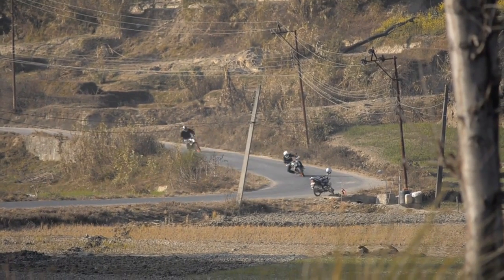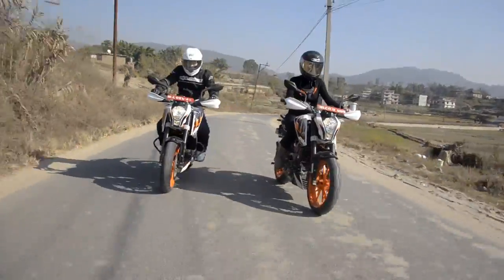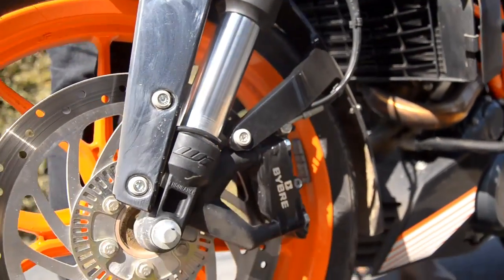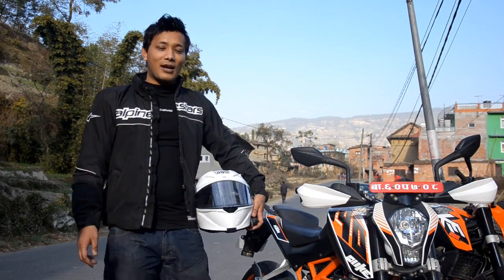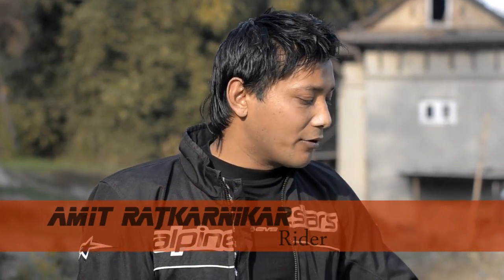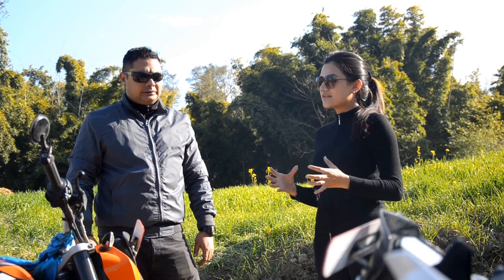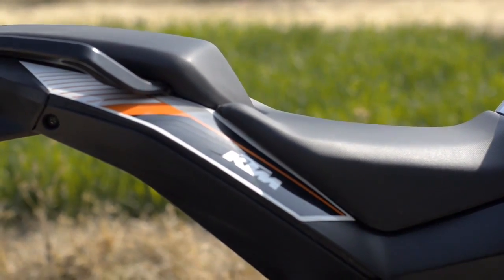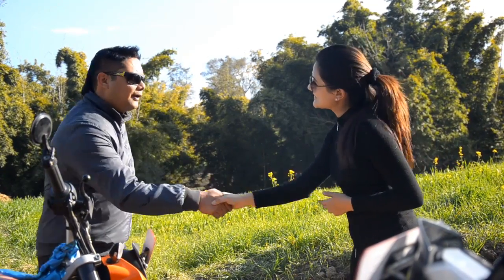KTM Duke 390 Review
Videographer: Hari Maharjan, Amar Rai, Anup Shrestha
Edtitor: Ritesh Joshi
Presenter: Subeksha Khadka